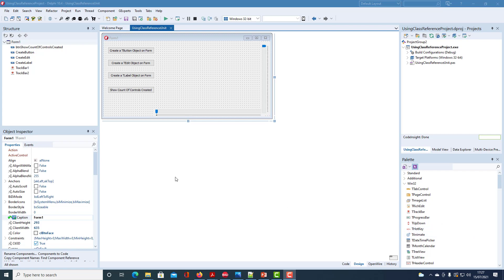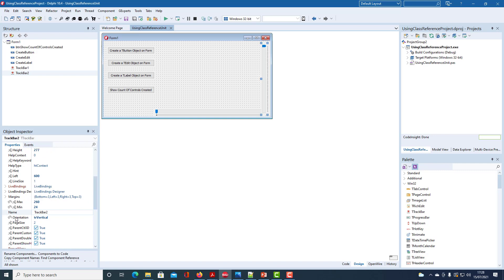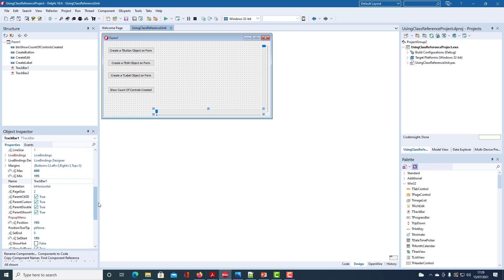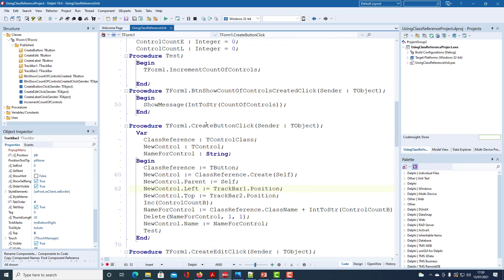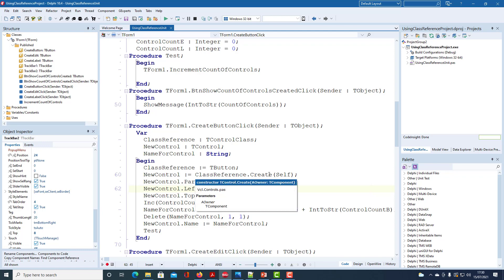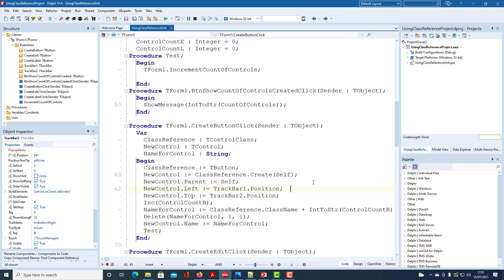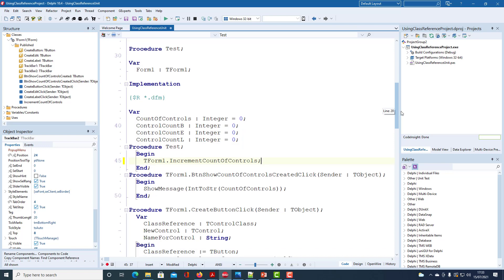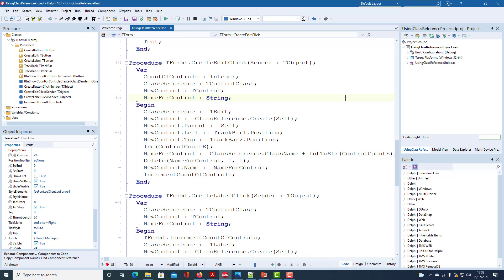Lesson6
THis lesson covers Delphi  class references with an example that creates controls at runtime. The lesson also takes a closer look at TObject.